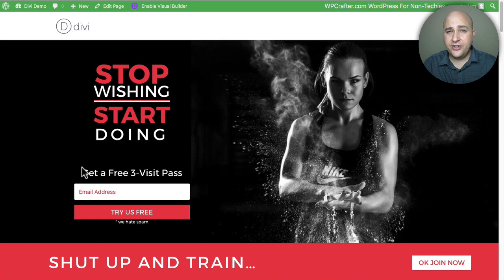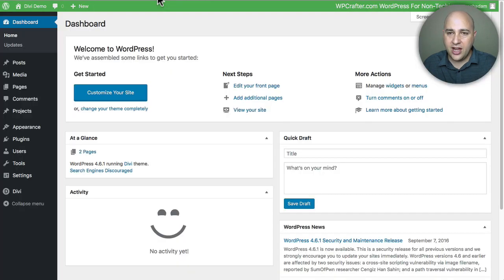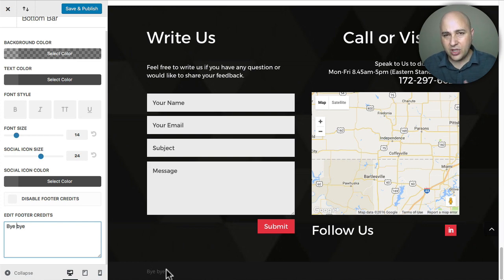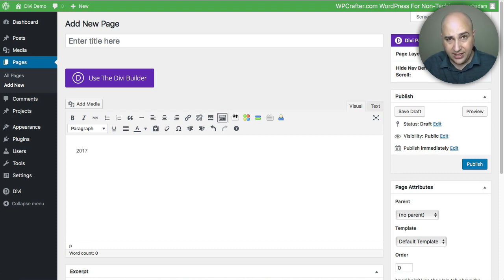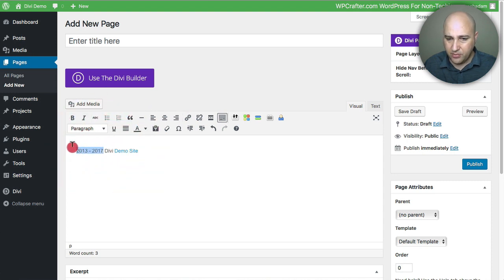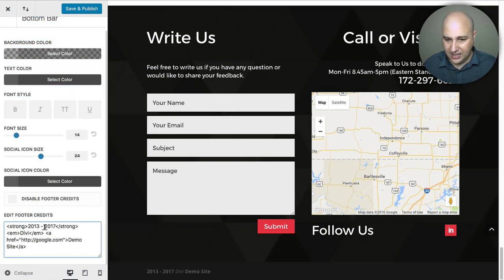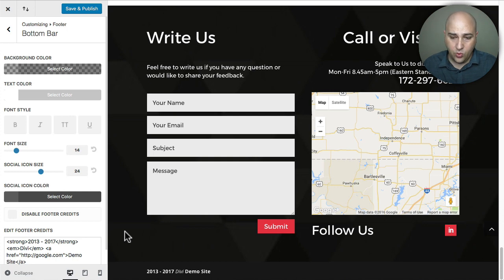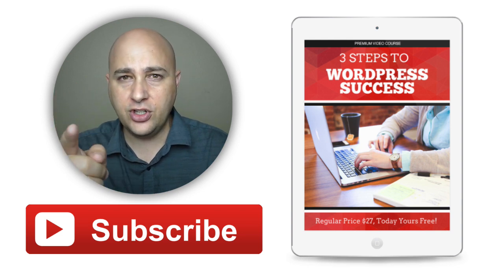How To Change The Footer Copyright In The Divi WordPress Theme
With Divi 3, you can now easily modify the footer credits.